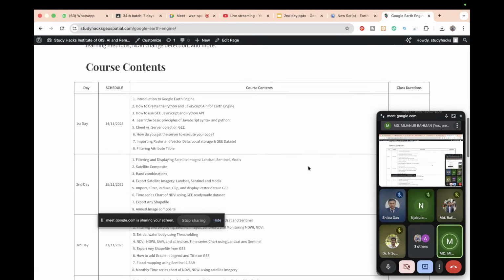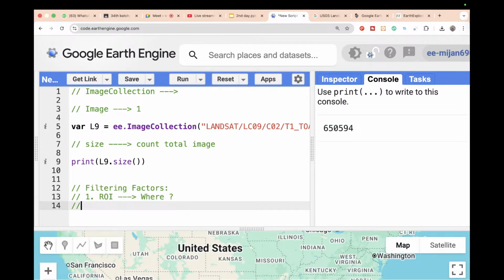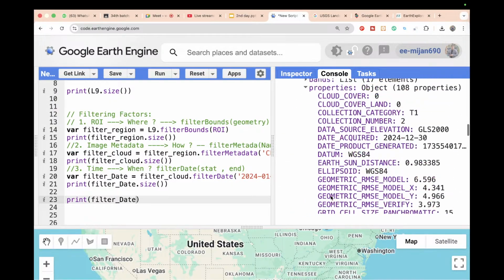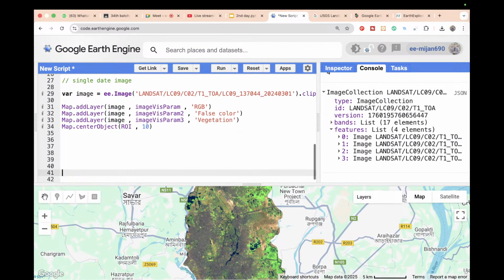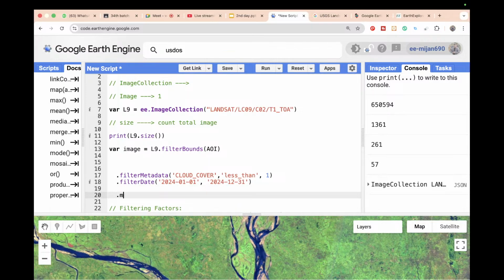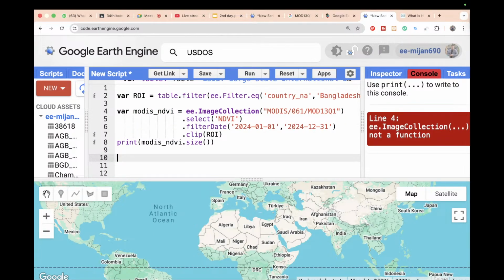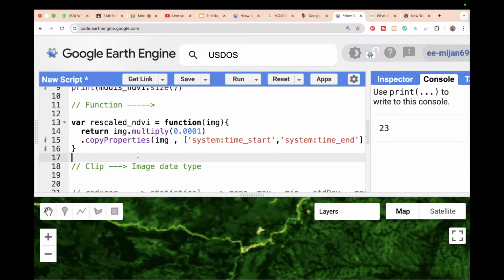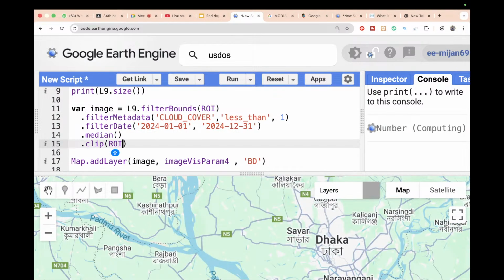Google Earth Engine Hacks for Amazing Satellite Imagery Results